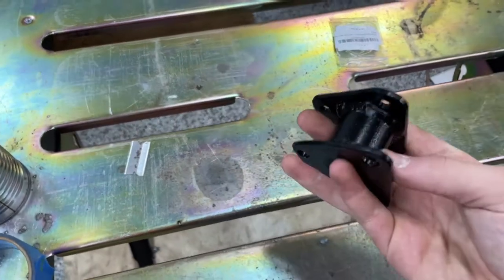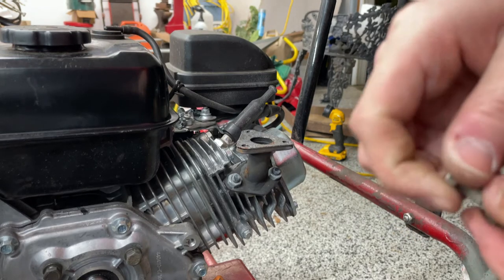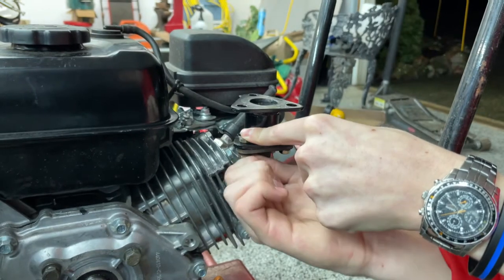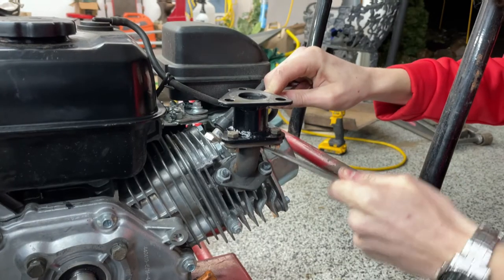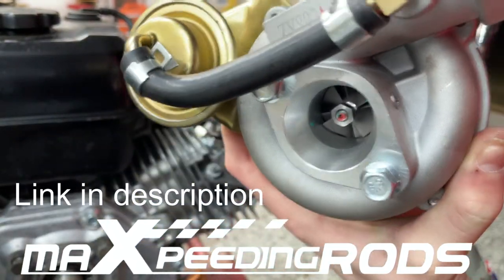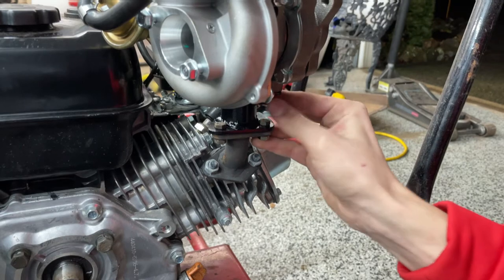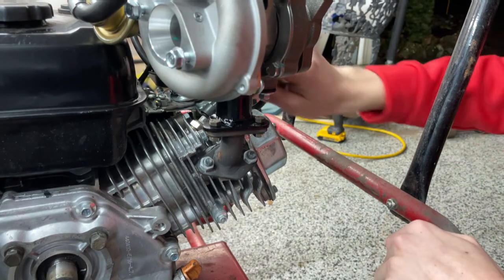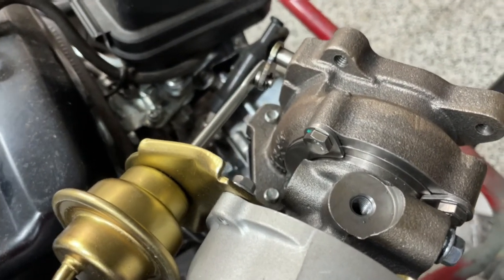Turbo Shopping Cart Ep: 2 Turbo Installation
I am building a turbocharged shopping cart and will be doing an in-depth/explanation series here on youtube. In this episode, I install the header adapter and mounted the turbo!

Code: GRAYSON for 15: off-site-wide!